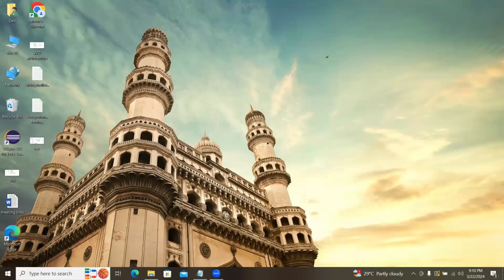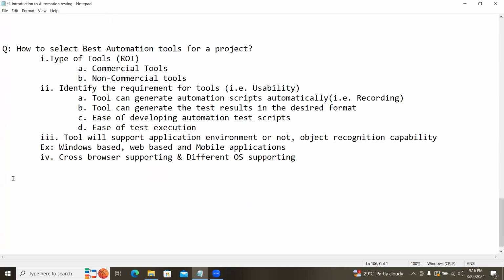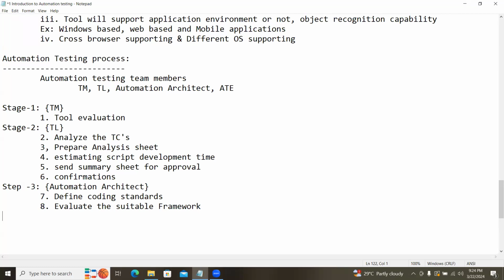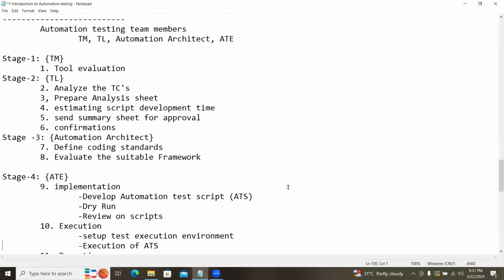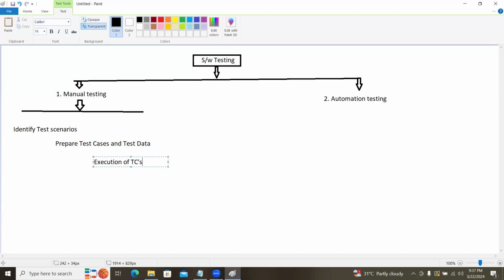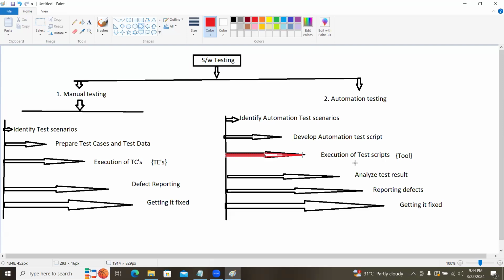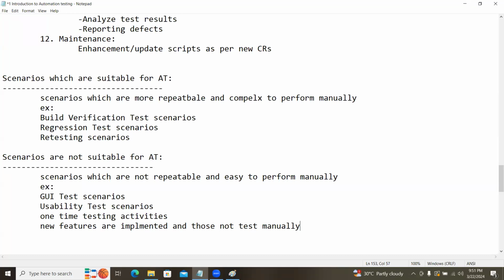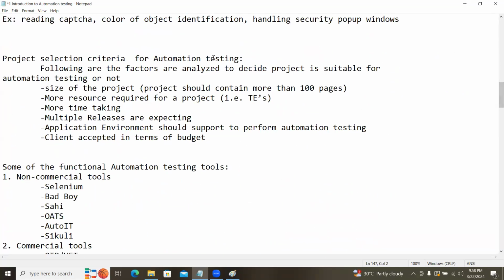SELENIUM with JAVA tutorials || Demo - 2 || by Mr. Praanav On 22-03-2024 @9PM IST